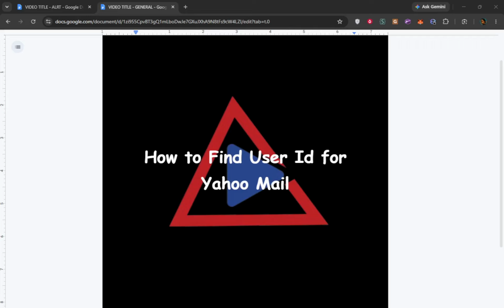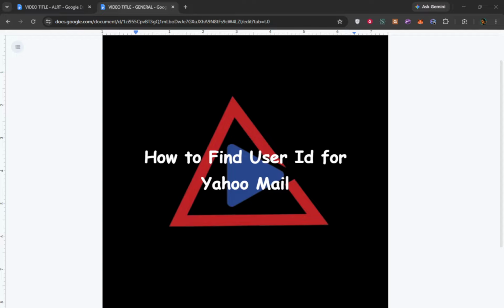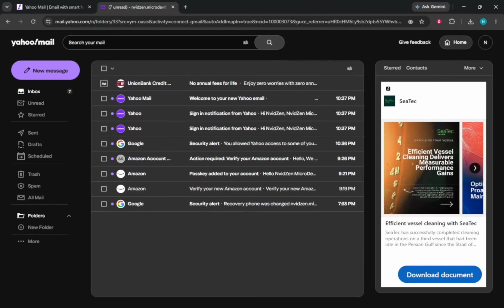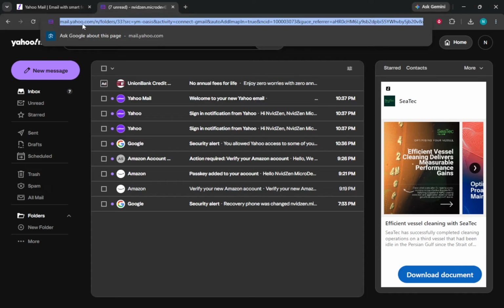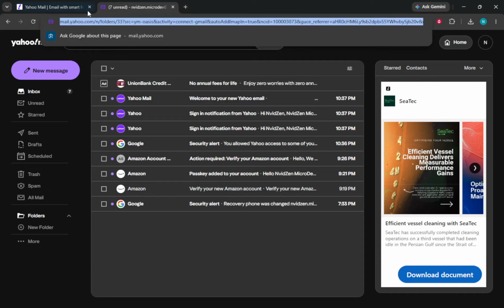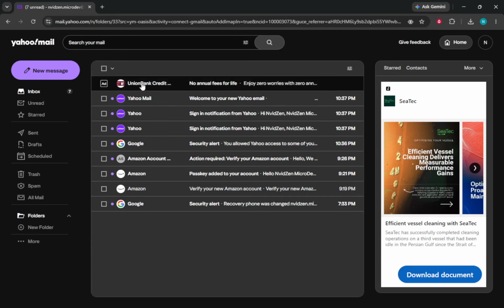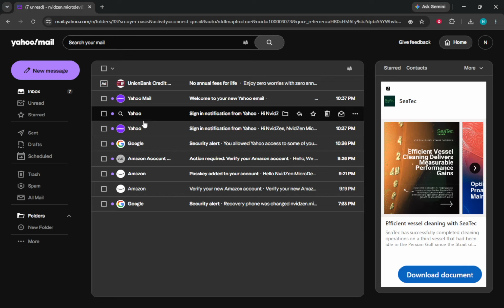How to Find User ID for Yahoo Mail [2026 Full Guide]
How to Find User ID for Yahoo Mail

Are you struggling to find your user ID for Yahoo Mail? Look no further! In this informative video, we guide you through a simple, step-by-step process to effortlessly locate your Yahoo ID. Knowing how to find it not only streamlines your account management but also ensures you use the correct identifier across various platforms. We’ll walk you through navigating the Yahoo Mail interface, from opening the application to accessing your profile settings. Plus, we’ll highlight the importance of recognizing different email domains, helping you avoid potential login issues. By the end of this quick tutorial, you'll be equipped with the knowledge to confidently manage your Yahoo Mail account. Be sure to take notes and keep your Yahoo ID handy for future reference!